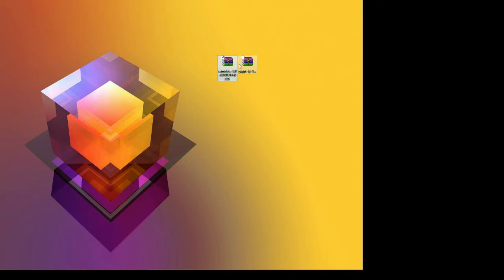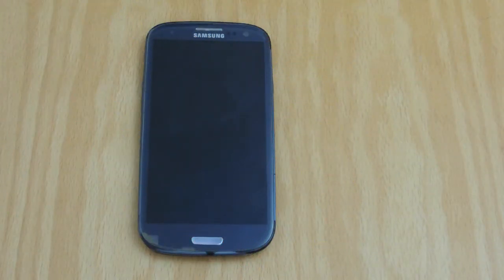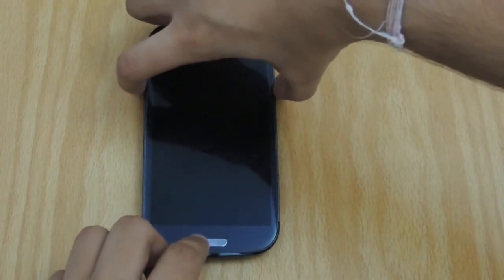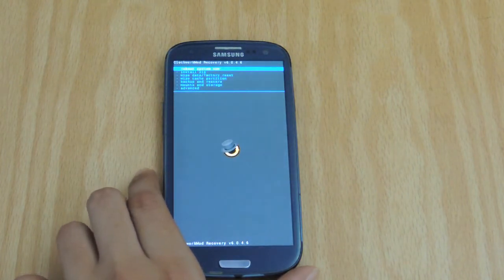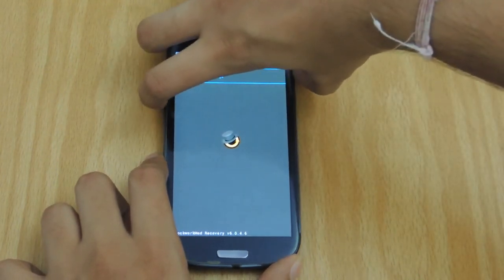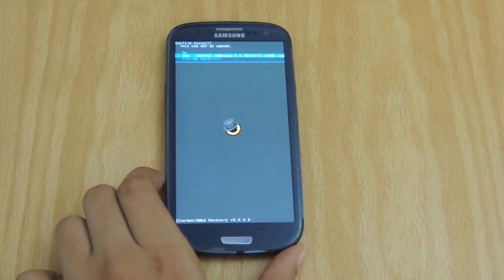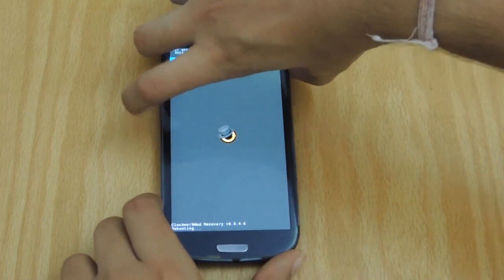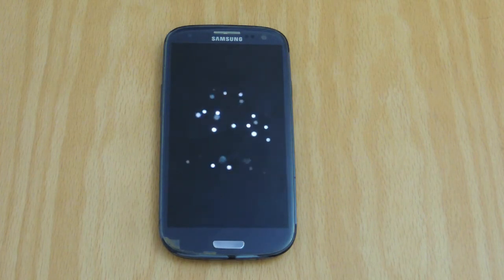How to Get Android Lollipop on your Galaxy S3! 'NAMELESS ROM' [ROOT]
Hello Everyone!
Hope you guys Enjoyed this video and it worked for you!